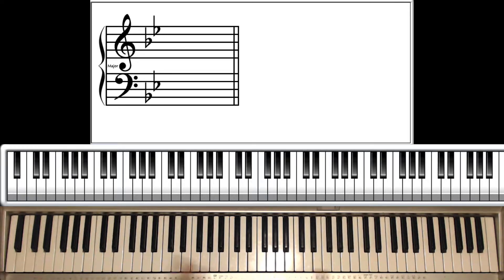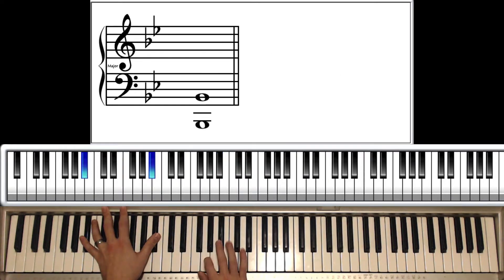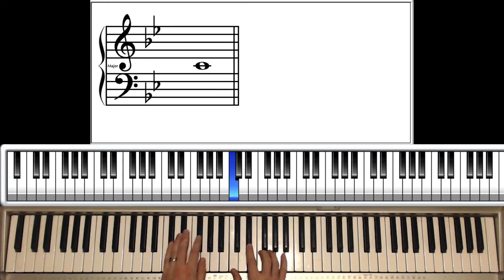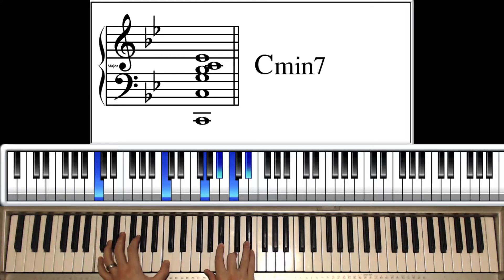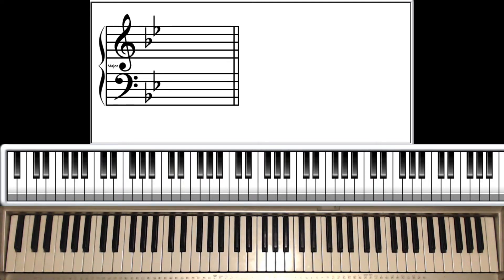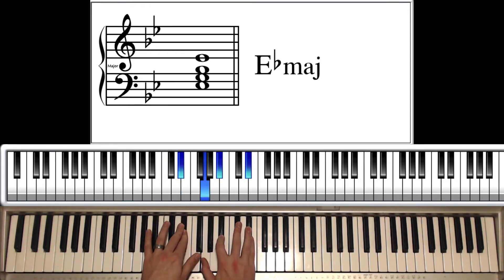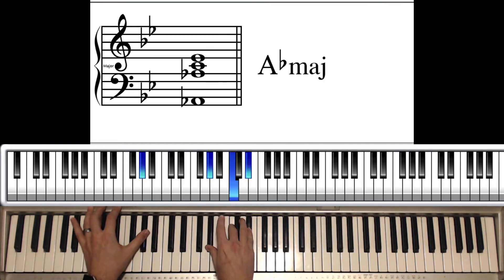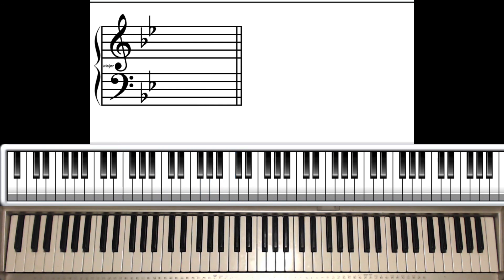How To Play "Say Something" - SpeedRun Lesson - Justin Timberlake ft. Chris Stapleton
Here is a quick "SpeedRun Lesson" for the song "Say Something" by Justin Timberlake featuring Chris Stapleton

This lesson is definitely for the more experienced players or for those who just want the chords and progressions super fast without all the extra explaining.

"Say Something"
Words and Music By
Justin Timberlake - Chris Stapleton - Larrance Dopson - Floyd Hills - Timothy Mosley